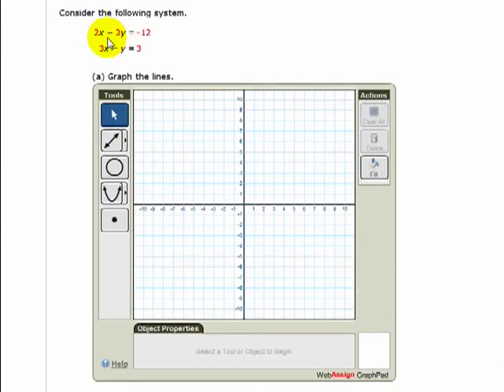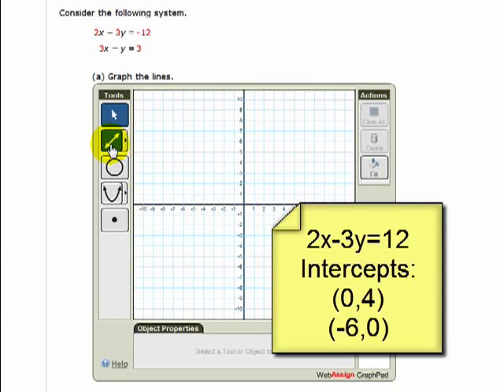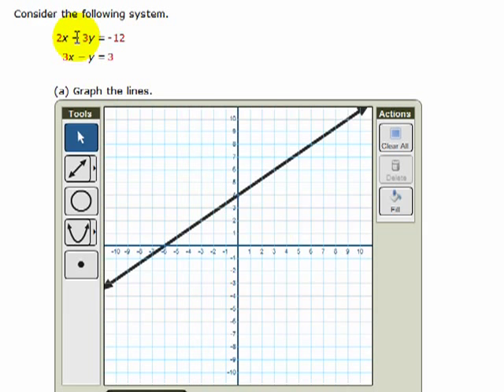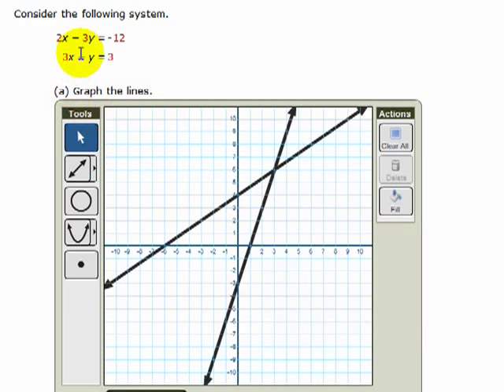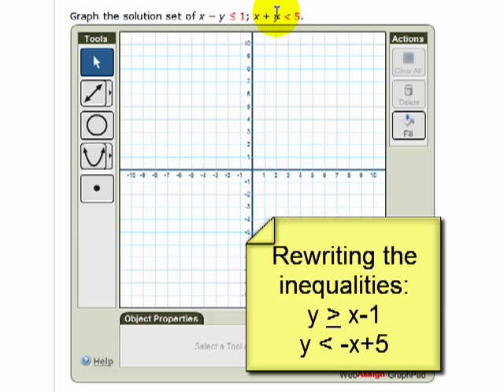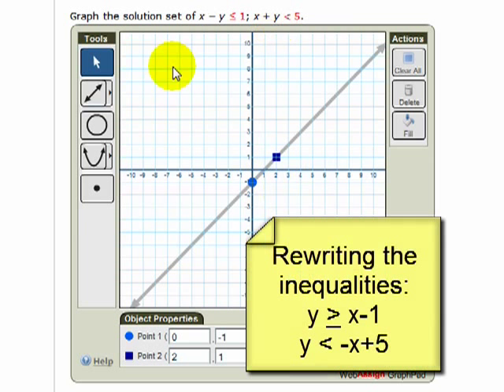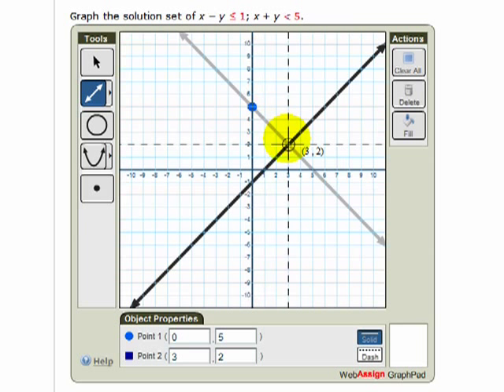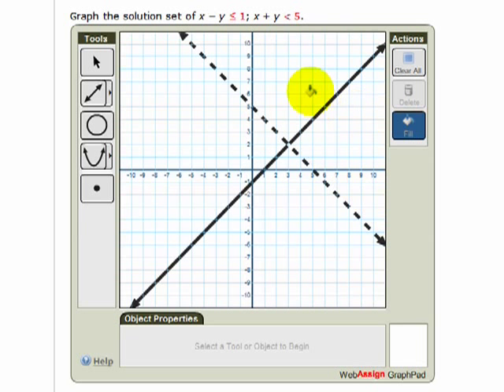Graphing Systems of Equations with WebAssign Graphing Tool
Short tutorial that includes graphing a system of two equations and graphing a system of two inequalities using the WebAssign Graphing Tool.